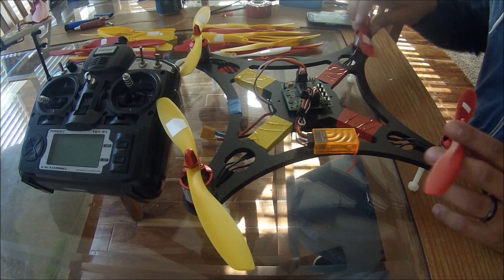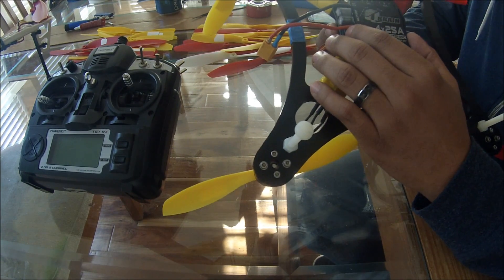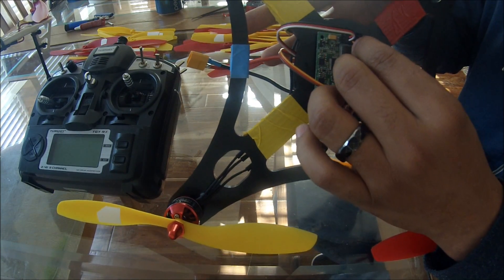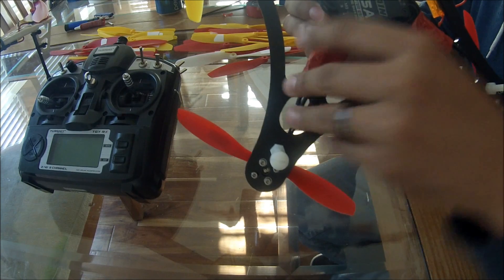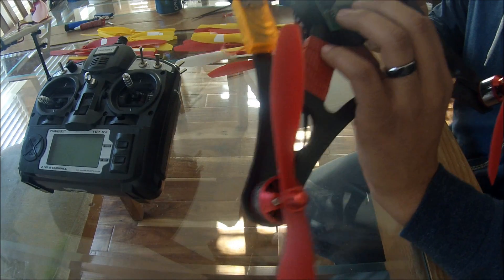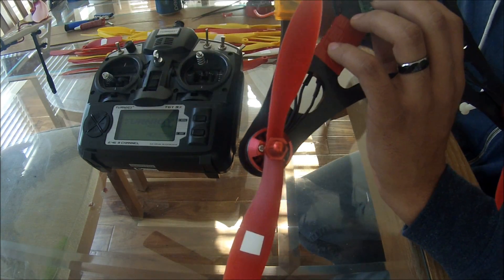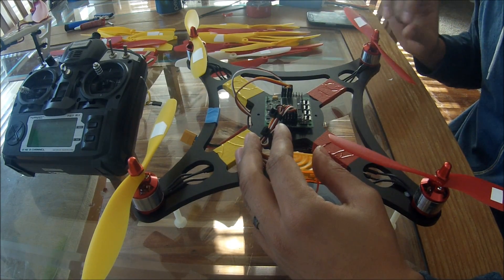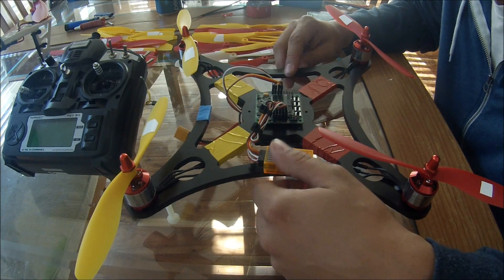"OPQ" One Piece Quad Build Overview & Setup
Hello all, well I discovered this OPQ frame from word of mouth and after I went to ready to fly quads website I just knew this was the frame I wanted to build off of.  Well it just looks cool and is proven to be nearly indestructible which was another selling point for me.  I did this overview since everytime i would search on youtube.com for other builds of this quad and only found a select vague ones. Plus I wanted to do an overview on the ESC I used with this build.  I used a hobbyking Quattro Brain (Q-Brain) 4 in 1 esc which i have had people tell me they have had problems with wiring it up to a KK2.0 board.  Well this video should help out in understanding what needs to be done to wire in and power up the esc and control board to get your quad up in the air for some action.  Big thanks to ready to fly quads, crash from "The Crash Cast" netcast, and hobbyking.com
Details about the Frame:

Update 2/4/14
I have now changed out the 4in1 esc to 4 20amp afro esc's flashed with simonk firmware